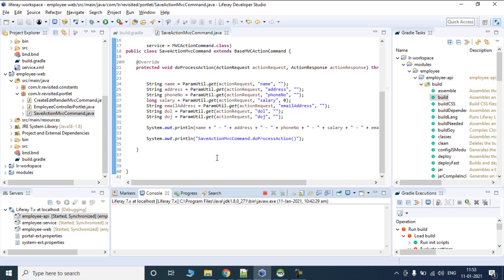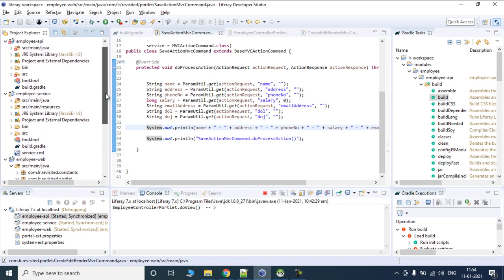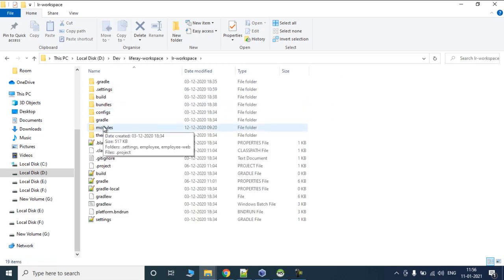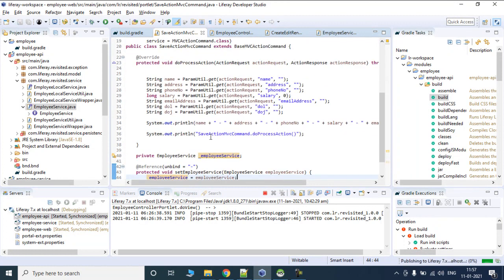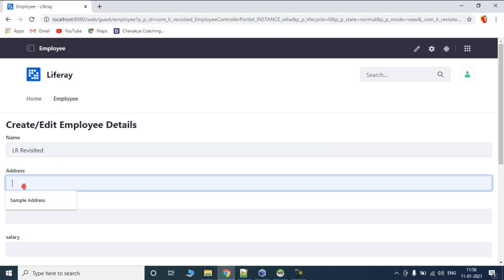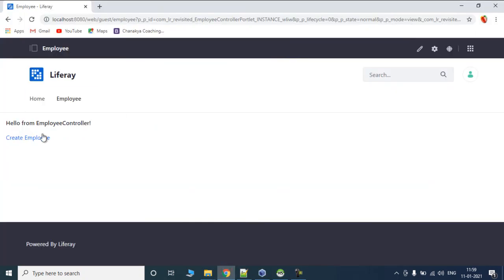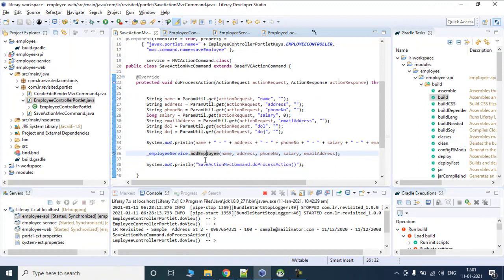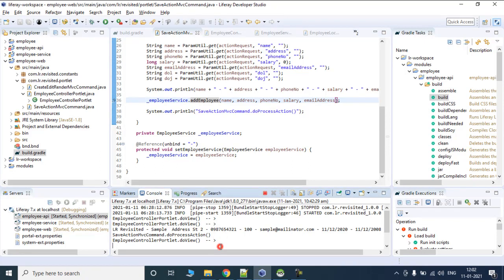Liferay dxp crup operation continued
Liferay dxp crud operations